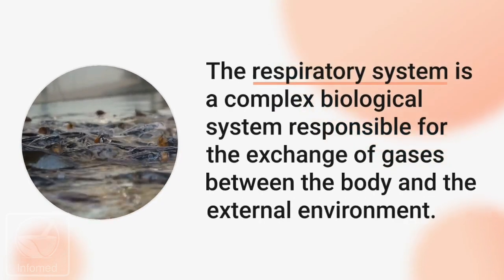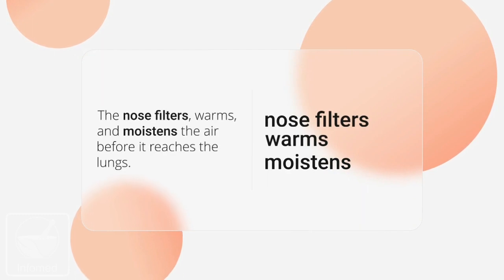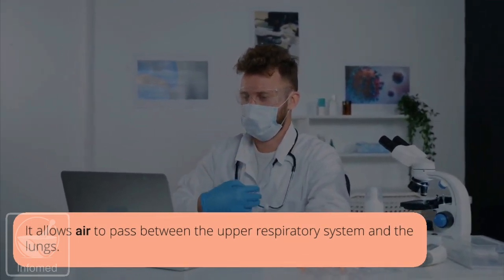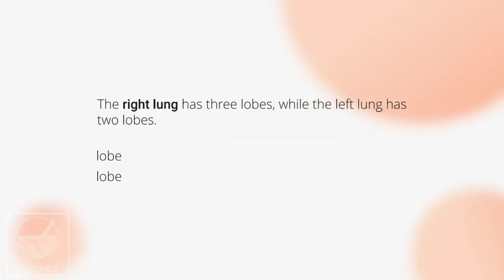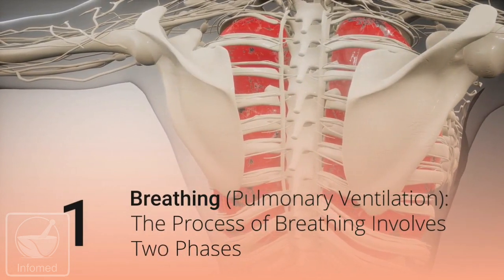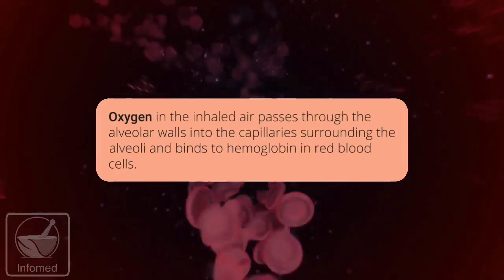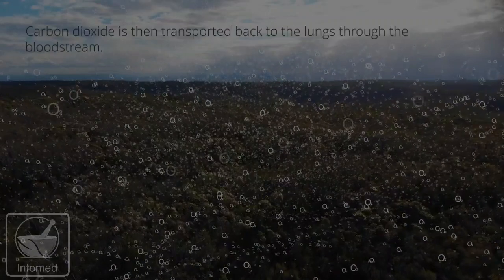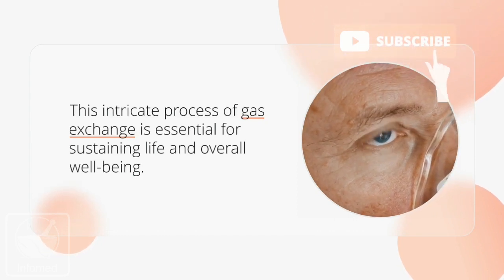"Respiratory system explained and how it works"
What is the Respiratory System and How It Works

Description: Welcome to our educational video on the respiratory system! In this informative presentation, we will delve into the fascinating world of human respiration, exploring the key components, functions, and mechanisms that make up the respiratory system.

🌬️ What is the Respiratory System? 🌬️
The respiratory system is a complex network of organs and tissues responsible for the exchange of gases, ensuring our bodies receive the oxygen needed for survival while eliminating carbon dioxide as waste.

- Structure and Function: We'll examine the anatomy of the respiratory system, including the lungs, bronchi, trachea, and diaphragm, understanding how each component contributes to the breathing process.

- Breathing Mechanism: Discover how the respiratory system's intricate process enables inhalation and exhalation, the vital actions that keep us alive.

- Gas Exchange: Learn about the essential exchange of oxygen and carbon dioxide that takes place in the alveoli, allowing oxygen to enter the bloodstream and carbon dioxide to be expelled.

- Respiratory Disorders: Gain insights into common respiratory issues such as asthma, chronic bronchitis, and pneumonia, and how they affect the respiratory system's normal function.

🎓 Educational and Engaging 🎓
Our goal is to make learning about the respiratory system both educational and enjoyable. Whether you're a student, a medical professional, or simply curious about the wonders of the human body, this video will cater to your interests.

🔔 Stay Updated 🔔
We'll be releasing more exciting videos that explore various aspects of the human body and how it works.

📚 Additional Resources 📚
For further reading and in-depth information on the respiratory system, check out the links in the video description below.